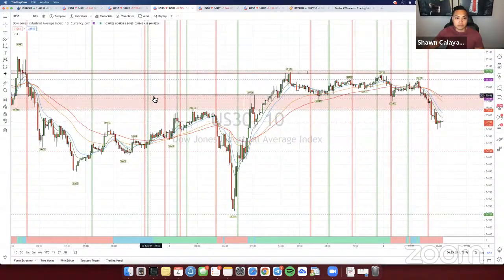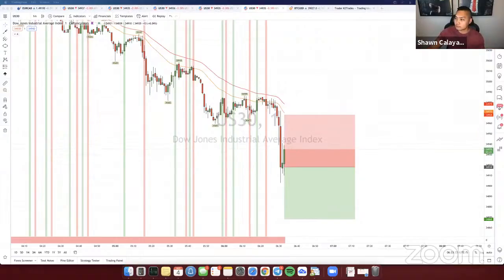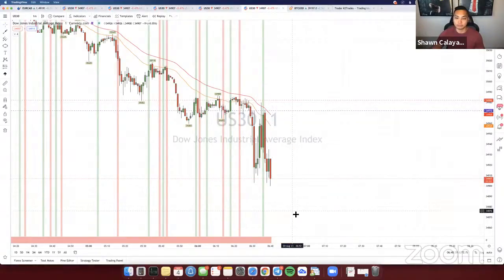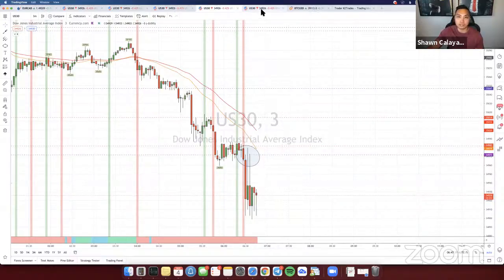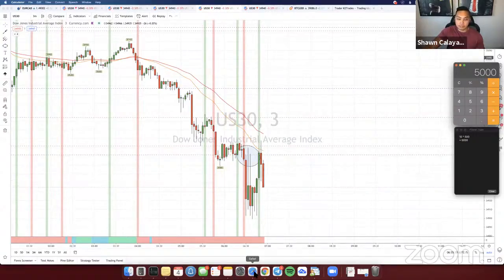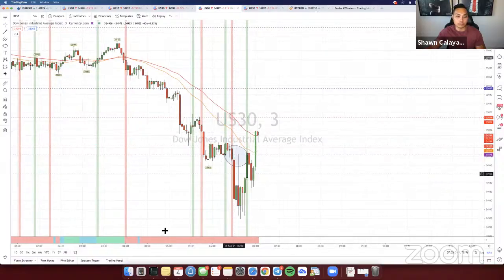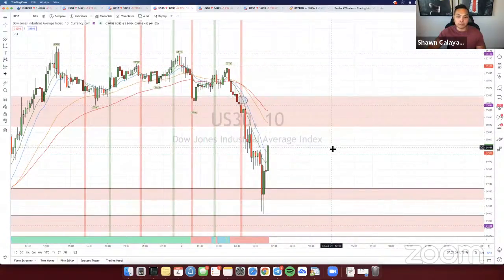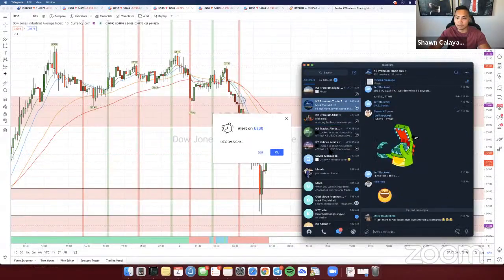THE K2 TRADES LIVE TRADING ROOM | TRAINING WEBINAR - August 4, 2021 | FOREX | INDICES